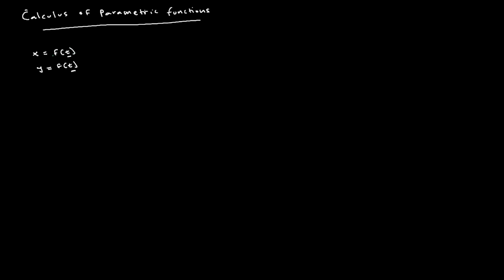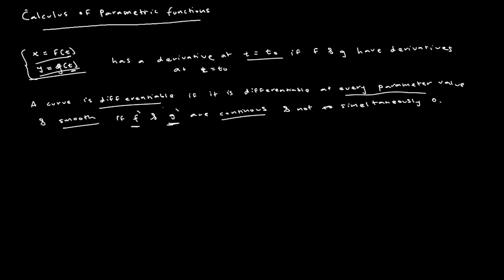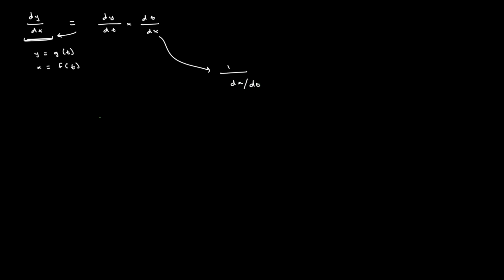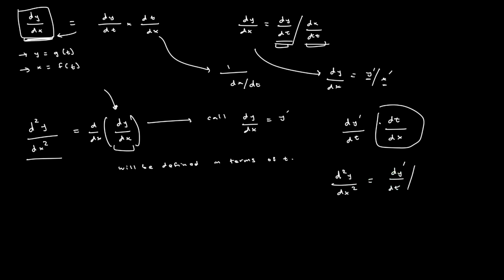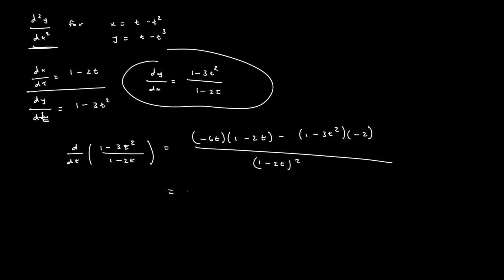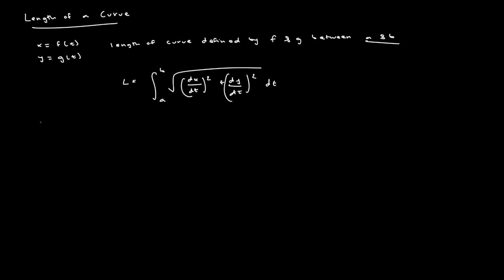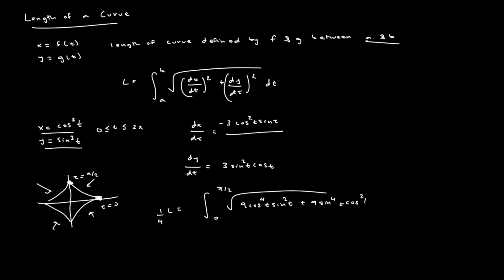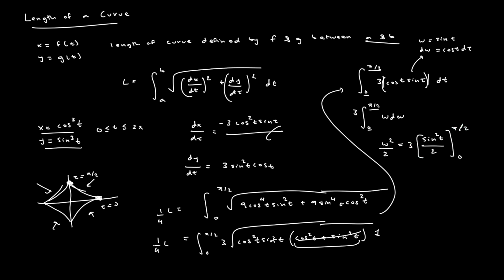Calculus of Parametric Functions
This video goes over how to find the derivatives and various interesting integrals of parametric functions.